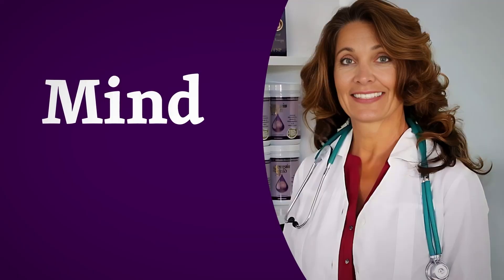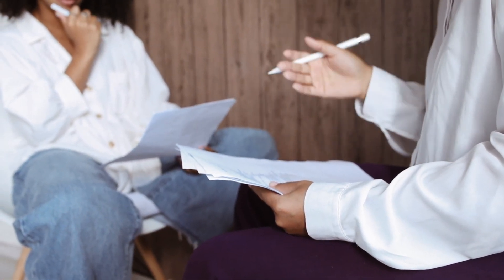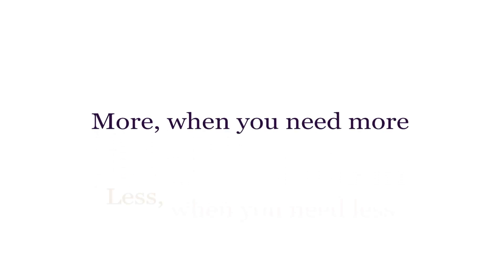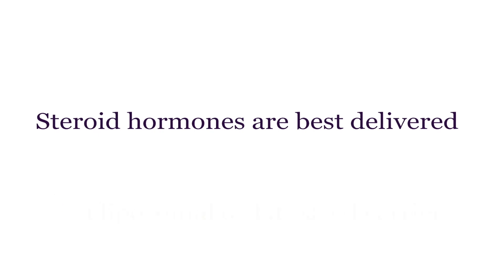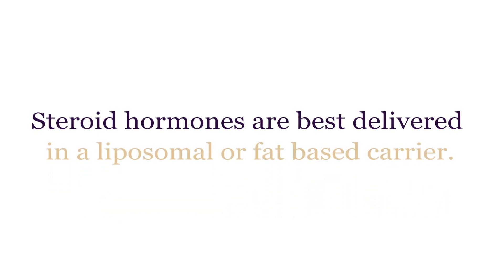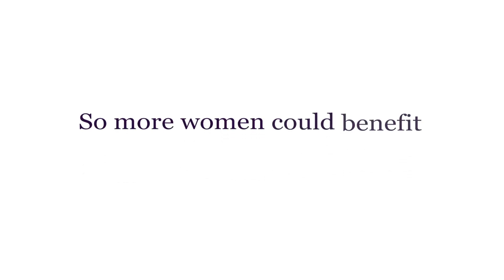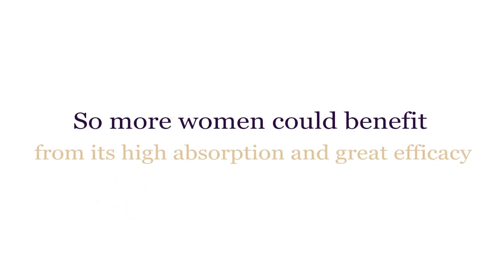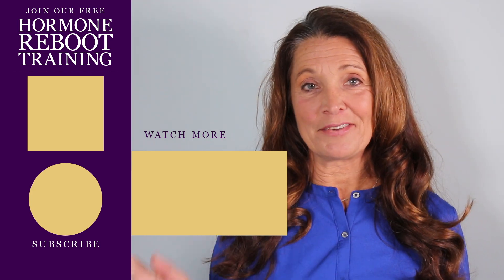The Truth About Transdermal Bioidentical HRT | Best Absorption and Benefits Explained!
Discover the benefits of transdermal bioidentical hormone replacement therapy (HRT) and why it is a preferred method for many patients. In this video, we explore the advantages of transdermal hormones, including their ease of use, adjustability, and the ability to take short breaks to maintain hormone sensitivity. Learn why liposomal-based carriers provide superior absorption compared to alcohol-based creams and why many healthcare providers struggle with prescribing effective bioidentical HRT. We also discuss the differences between transdermal patches and compounded creams, as well as the importance of choosing the right delivery mechanism for optimal results.

Have more questions? 🔗 Explore More on Hormonal Health

🍁 𝐀𝐛𝐨𝐮𝐭 𝐃𝐞𝐛𝐨𝐫𝐚𝐡 𝐌𝐚𝐫𝐚𝐠𝐨𝐩𝐨𝐮𝐥𝐨𝐬 𝐅𝐍𝐏 🍁
I'm Deborah Maragopoulos, FNP—an Intuitive Integrative Family Nurse Practitioner specializing in neuro-immune-endocrinology. With over three decades of experience blending naturopathic and allopathic therapies, I’ve helped countless individuals reclaim their health—body, mind, and soul. Here, I share my best insights on hormonal balance, hypothalamic health, meditation, fitness, and nutrition, along with practical healing tips and even my favorite recipes. Whether you're struggling with chronic issues or simply seeking optimal well-being, this channel is your guide to transforming your health naturally.